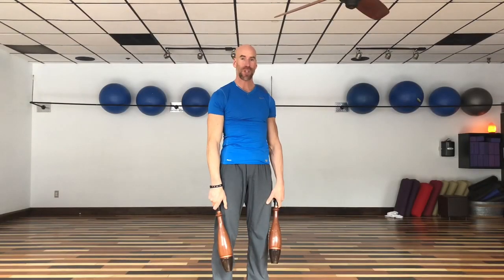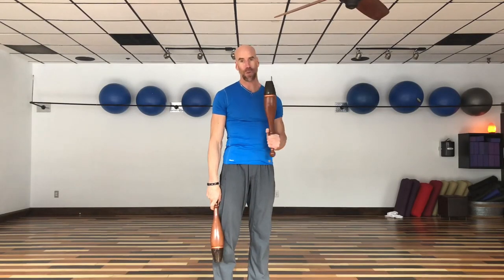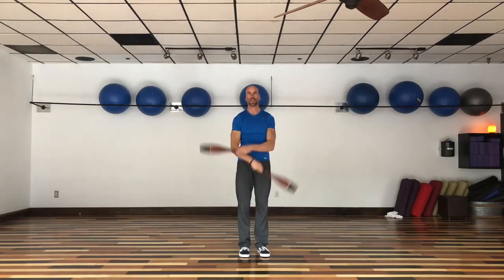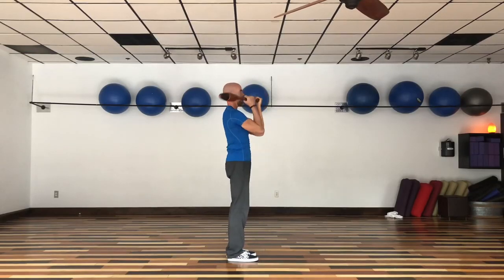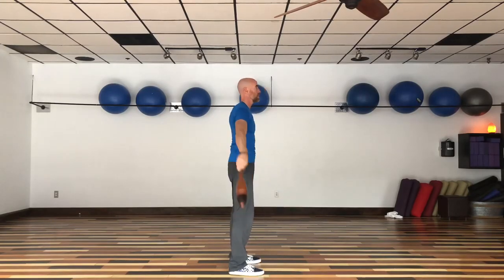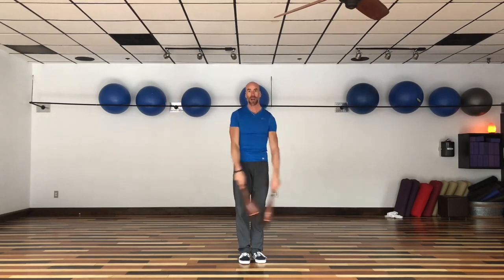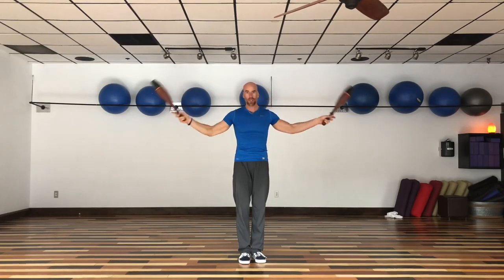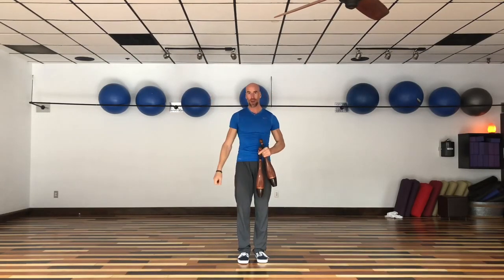Indian Club Exercises and Tips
Indian Club Exercises and Tips, Get started and pick some up

In this video Coach Kevin discusses the benefits of Indian Clubs. He also demonstrates some Indian Club Exercises to help you get started with the basics.

Indian clubs are a great tool for improving shoulder health and mobility, while also training the brain. Use the indian club exercises discussed in the video as a warm-up and/or active recovery tool.